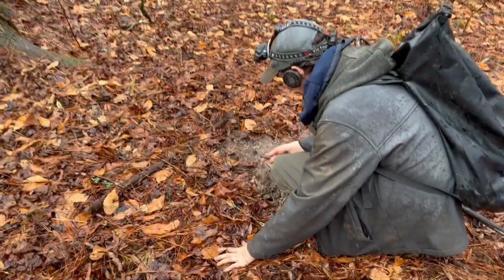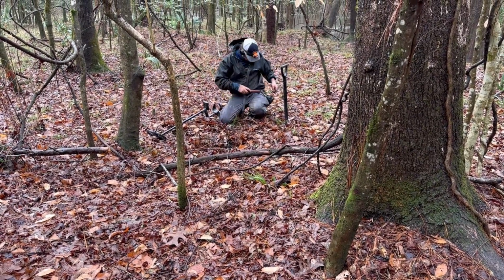marathon hunt in a winter rain storm incredible artifacts found